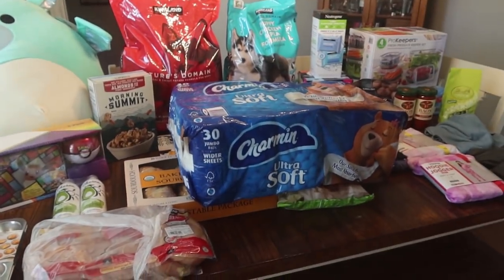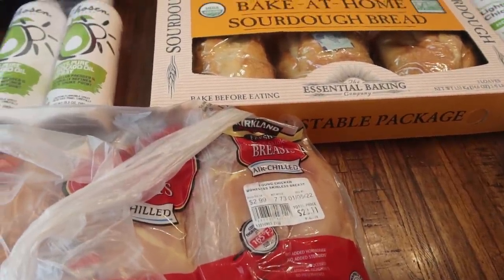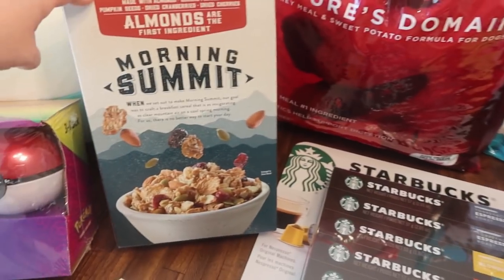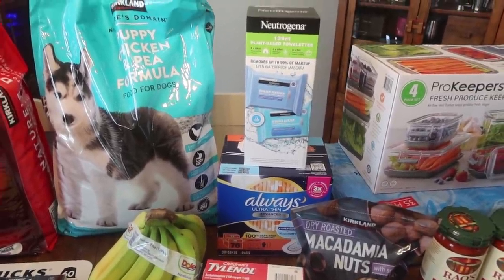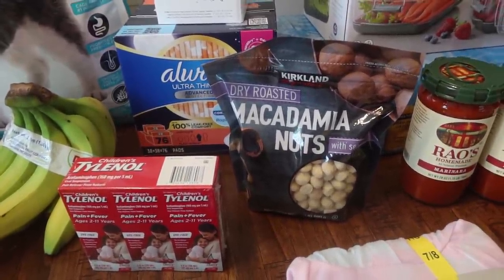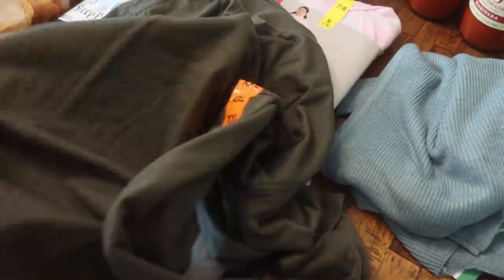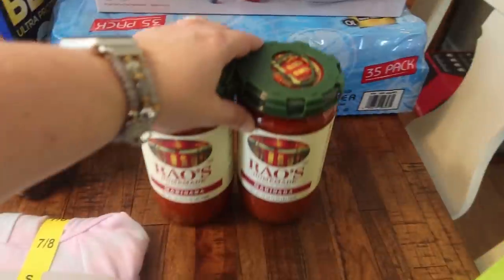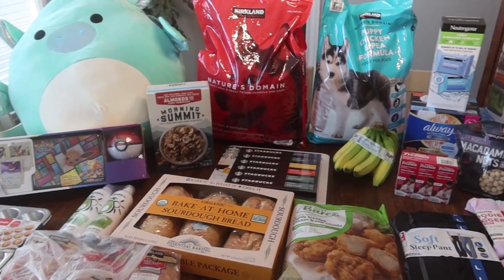$480 Costco Shopping Haul with Prices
Hey guys! I have a $480 Costco shopping haul with prices to share with you today. We typically shop at Costco about once a month but this will be our last one, not just for this year but for the future as well. We have absolutely loved having a Costco membership, just want to shop a little different in the new year.